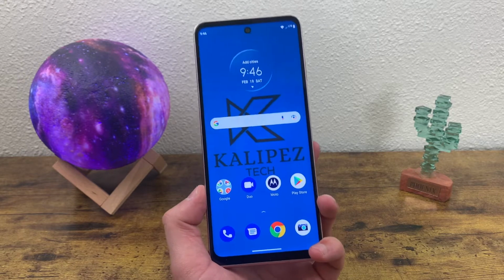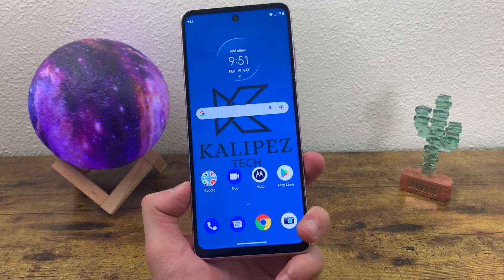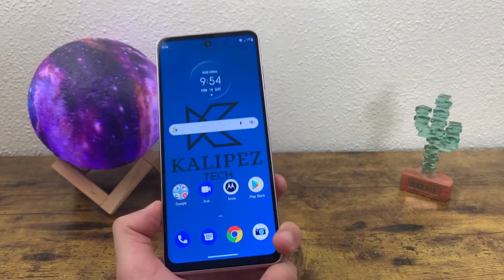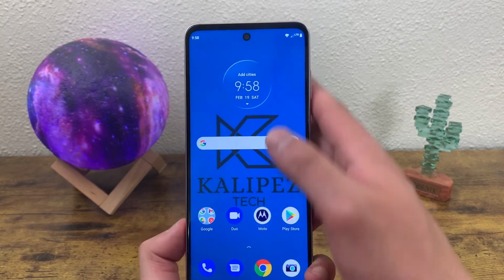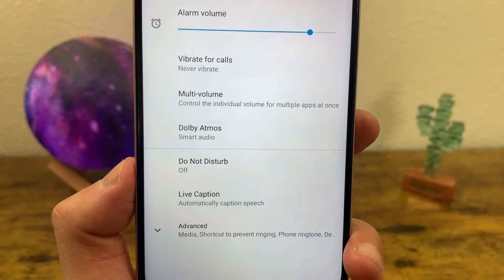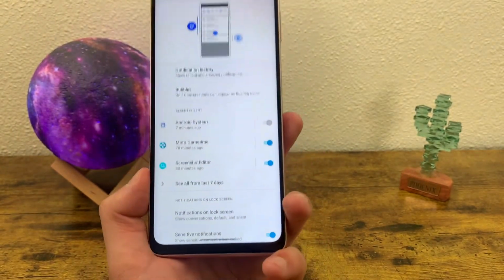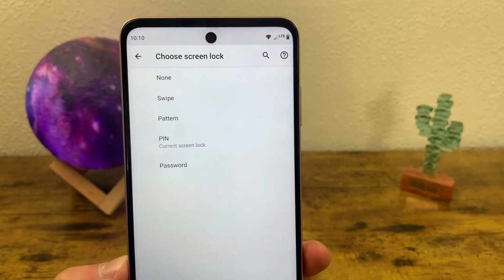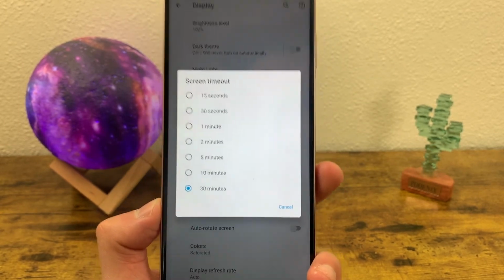Motorola Moto G Stylus (2022) - Beginner's Guide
Here are some tips and tricks for the Motorola Moto G Stylus (2022) to help you get started.

📦 Motorola Moto G Stylus (2022)